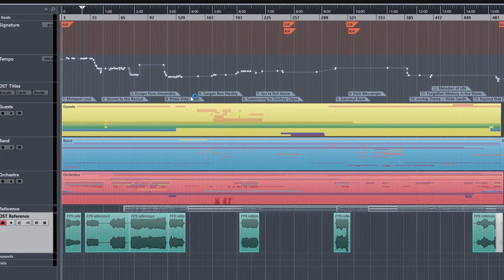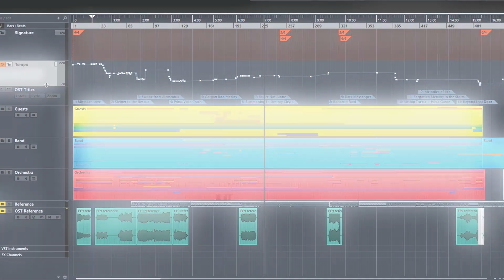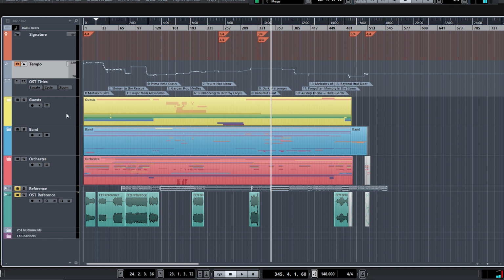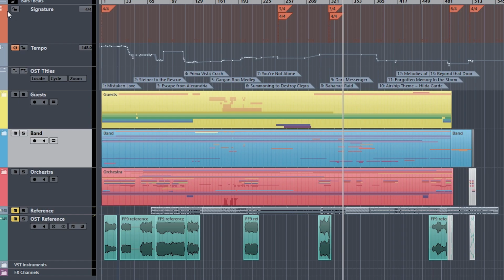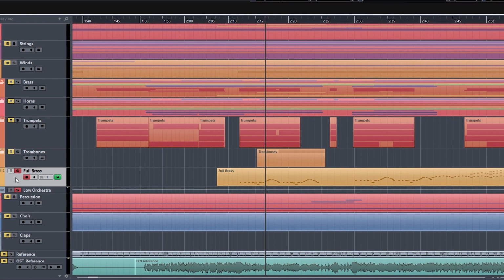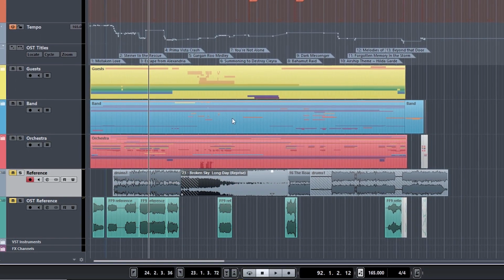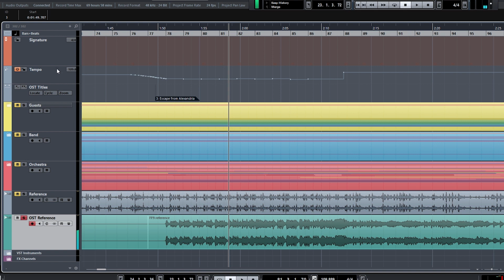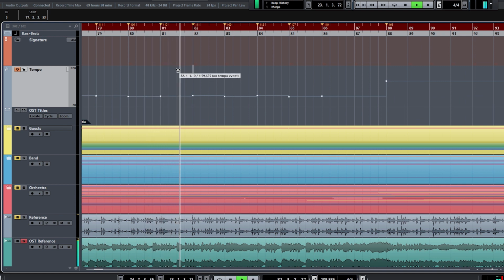The Making of The Epic FF9 Medley Pt.2 - Symphonic Arrangements (1/6)